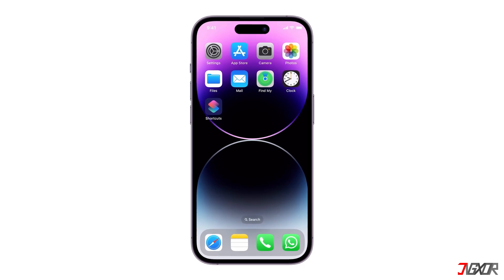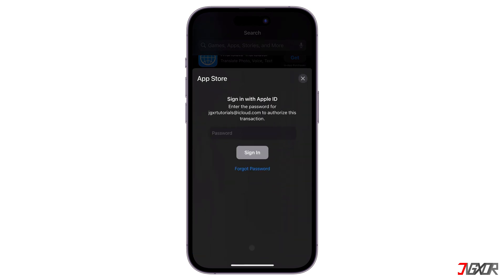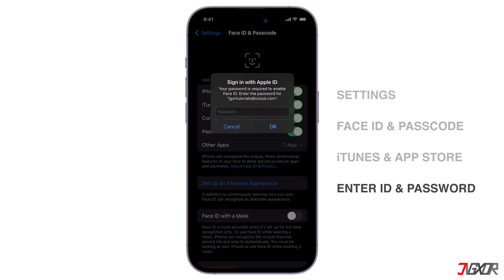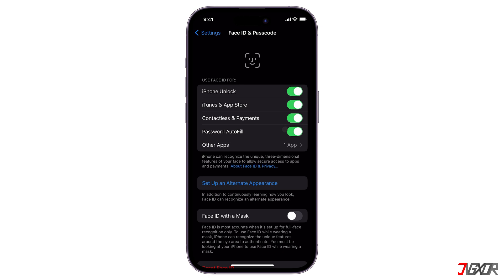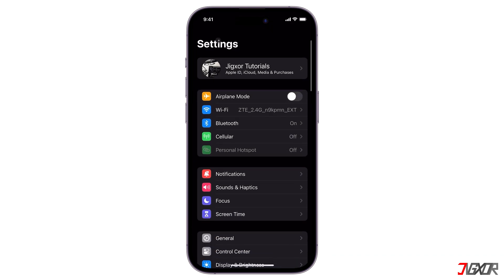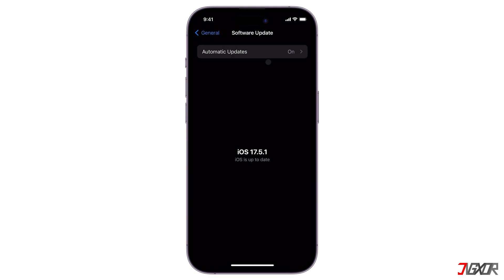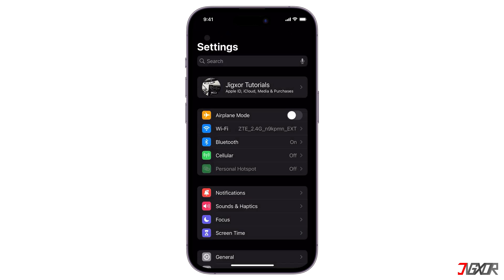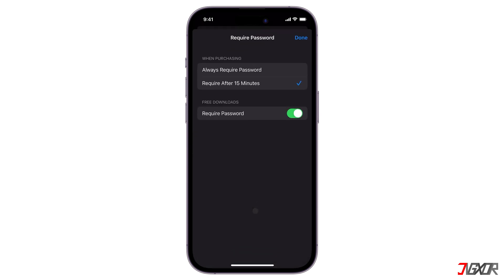How To Install Apps Without Apple ID Password! [2024]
Downloading free apps from the App Store on your iPhone requires entering your Apple ID password, which can be a hassle - but there are ways to avoid this constant typing and make the process smoother. In this video, I'll show you a couple of tricks to download free apps without having to enter your password every single time. Yours Jigxor

Timestamps:
00:00 | Use Face ID & Passcode
00:59 | Require Password Settings

Video: 946